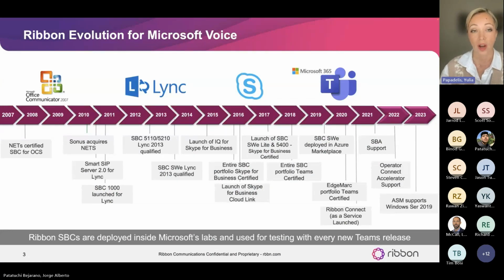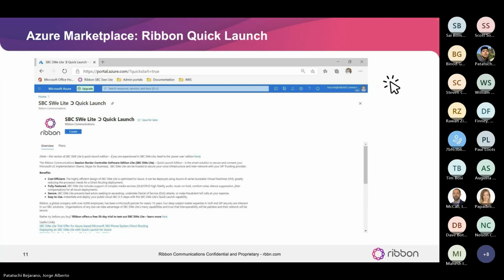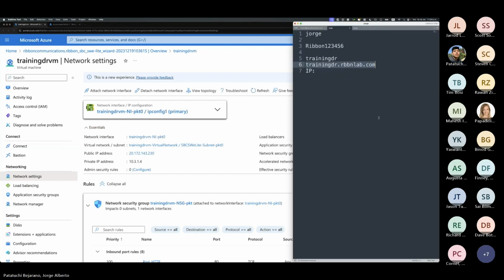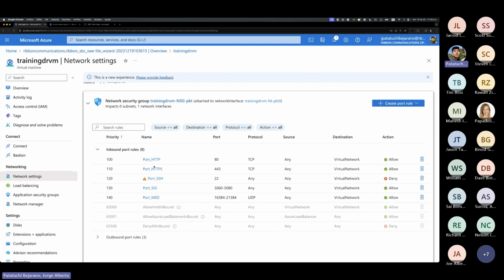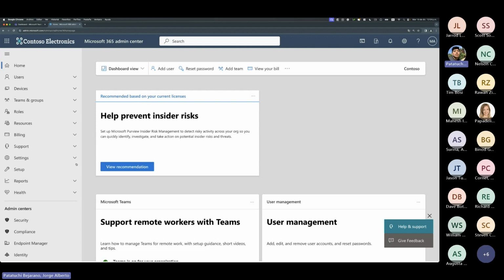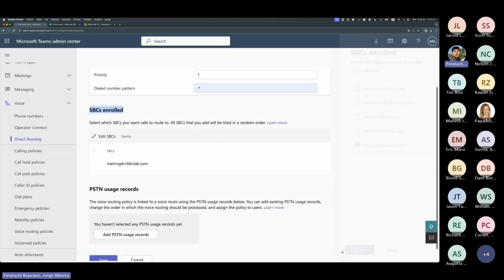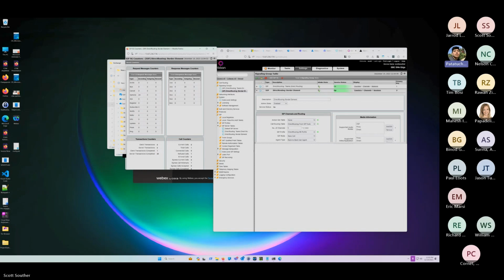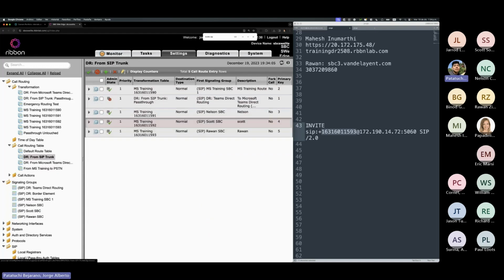Microsoft Teams Direct Routing Technical Workshop 121923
Course Overview:
Microsoft Teams is a powerful alternative to traditional office phone systems, making it easy for employees to make and receive business phone calls from anywhere. Microsoft requires a certified SBC to act as a bridge between Teams and the telephone network. You will follow step-by-step instructions showing how to deploy Ribbon solution from the Azure cloud. You will have access to 30 days trial license that can be converted to a perpetual one per request for lab/demo purposes.